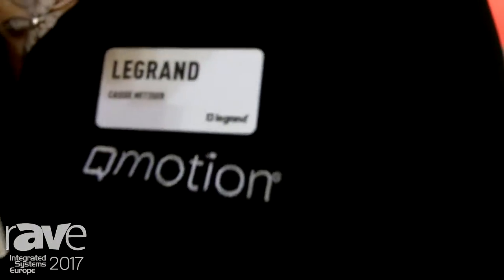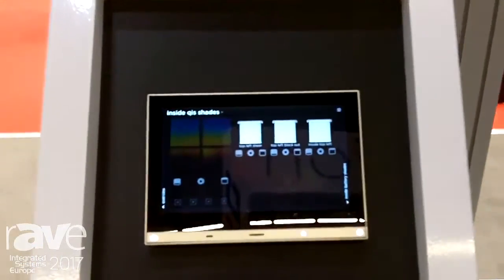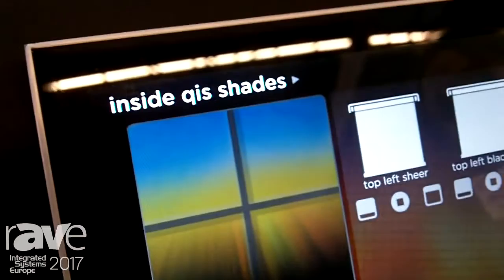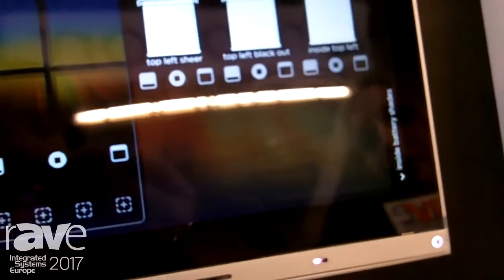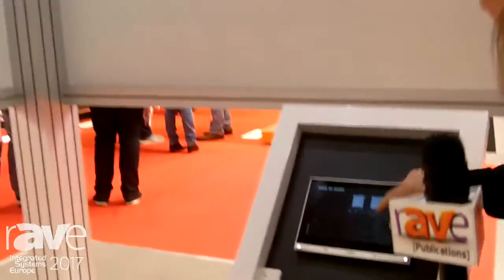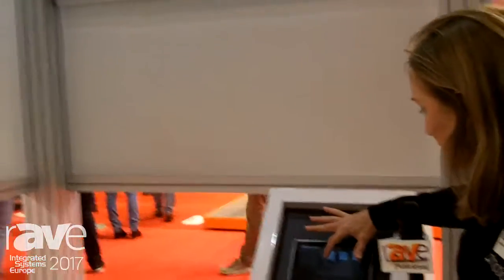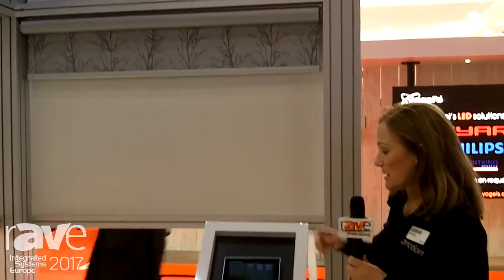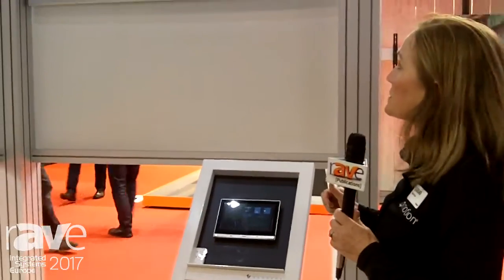ISE 2017: Legrand Demonstrates QIS Shades Integrated Control System